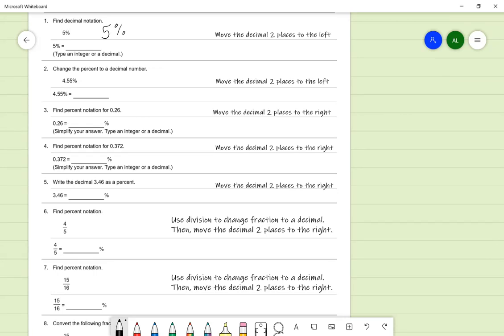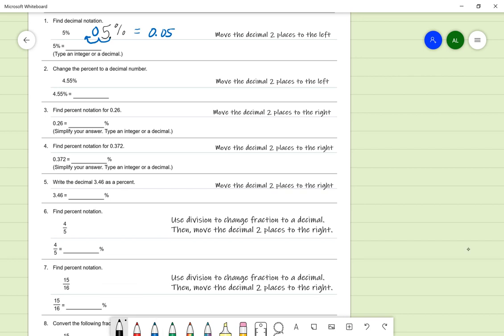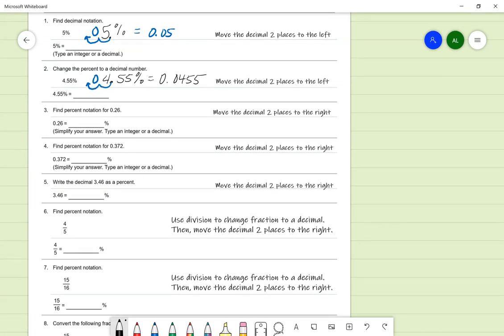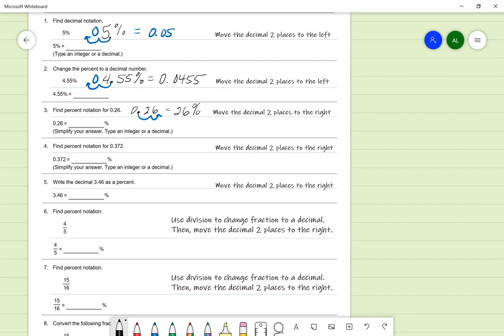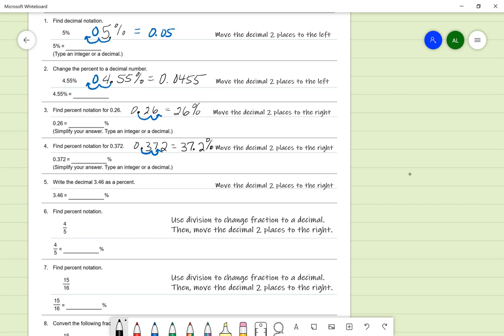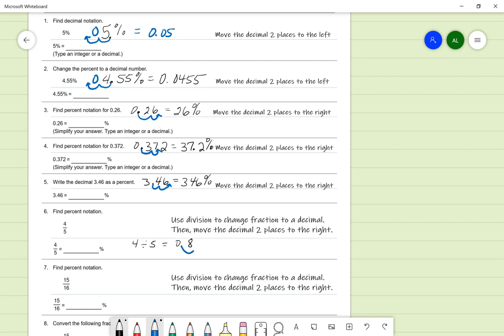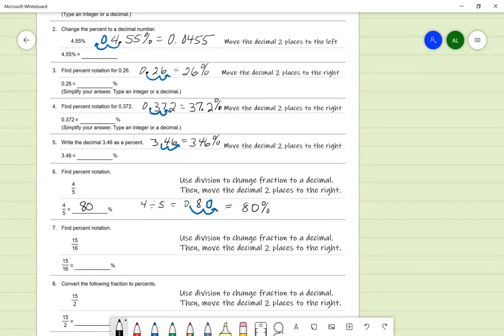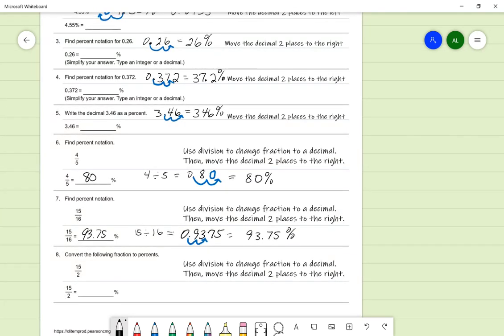Section 8.1 Examples (Part A)